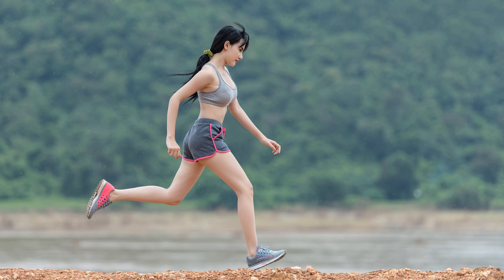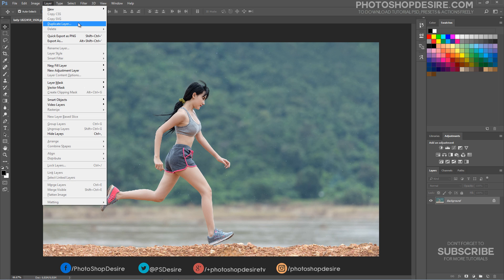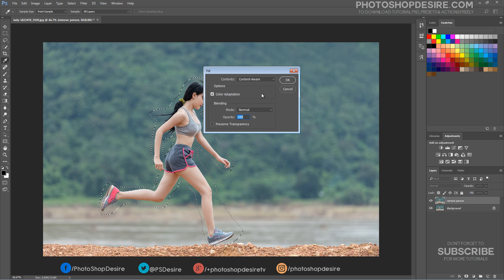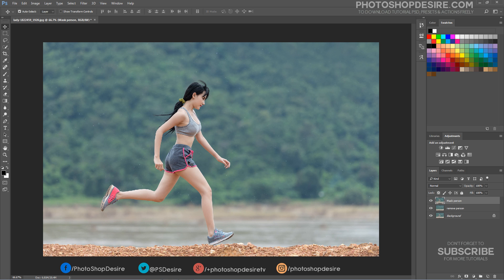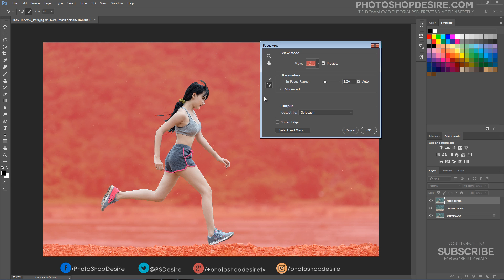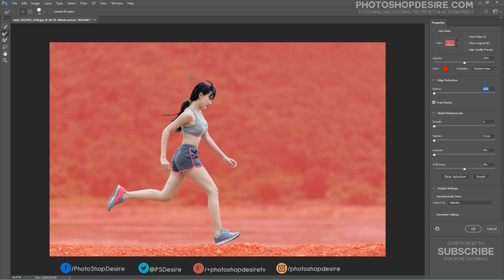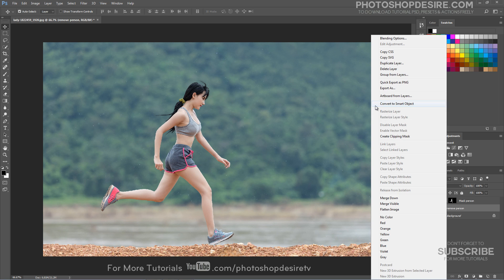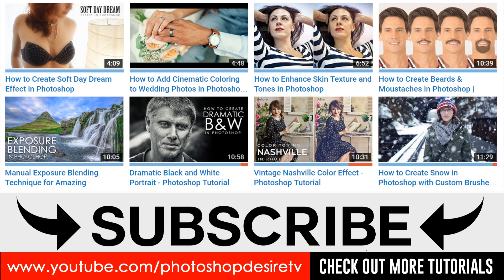Blurred Panning Effect - Photoshop Tutorial [Photoshopdesire.com]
How To Emphasize motion by faking some blur using Adobe Photoshop tutorial.
Shooting for a blurred panning effect by moving with your subject to keep it sharp while the background goes fuzzy—isn’t easy.
It takes planning, practice, and often some cooperation from your subject.
Fortunately, motion blur, like many photographic effects, is possible to recreate with photoshop software.
In this Photoshop tutorial, we'll learn how to create a panning effect using Adobe Photoshop with the help of tools like Content-Aware Fill and Motion Blur filter.

First, as always, duplicate Background Layer.
we first need to draw a selection around the object or area we want to remove or replace.
take lasso tool and make a selection outline around the person. but there's no need to be surgically precise.
With the selection in place, go up to the Edit menu and choose the Fill command.
select Content Aware and click ok.
Photoshop can now examine the contents of the image and try to fill in the selected area with actual image detail, as if the subject we're removing never existed!
Content-Aware Fill was able to easily remove the person from the photo.
duplicate Background Layer again.
To fake the blur, you’ll need to select or mask the subject, move her to own separate layer, then blur the background.
The most complicated of this tutorial is making the selection.
i will use focus area tool to make selection.
Select the Focus Area Add Tool. simply click and paint over inside that missing area.
similarly select subtract tool to remove unwanted areas from a selection.
the edges of the selection are looking pretty rough and jagged. we clean it up, fine-tune it and make it even better with refine edge.
Now move the selection from Focus Area to the Refine Edge or select and mask tool.
To add more of the girl's hair to the selection, enable Smart Radius. Increase the size of the Radius by dragging the slider.
select refine edge brush and paint on area that needs further refinement.
Painting along the top of the hair.
Outputting my final selection as layer mask and click ok.
With the remove person layer selected, right mouse click and select Convert to Smart Object.
Then go to Filter - Blur - Motion Blur.
Set the Angle to zero, and play with the distance until it looks realistic.
Click OK.
That's it.

This video tutorial helps if you have question like:
How To Create a Motion Blur Effect.
How to Add a Realistic Motion Blur to backgrounds.
How to Mastering Panning Photographing Moving Subjects.
Capturing Dynamic Photos With a Panning Effect.
Faking motion in a Photograph.
How to Create Realistic Motion Blur with Masks.
How to Create Fake Motion Blur Effect.
Panning Capture Motion Blur and Keep your Subject in Focus.

Softwares Used:
Camtasia Studio